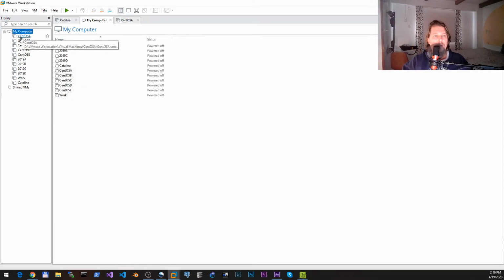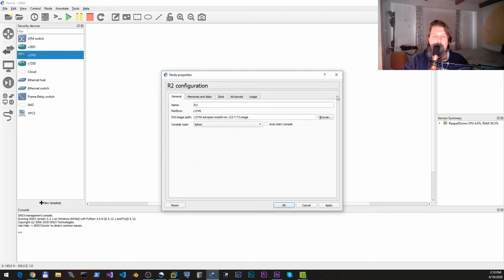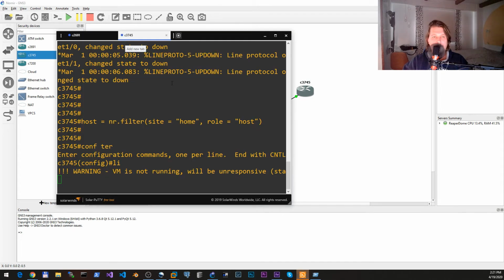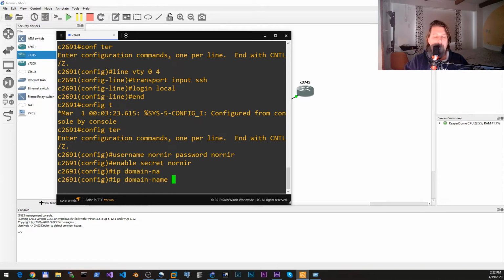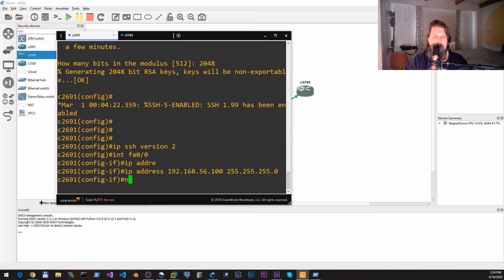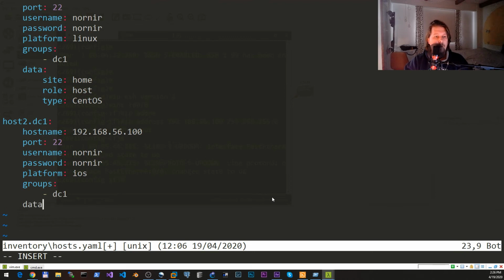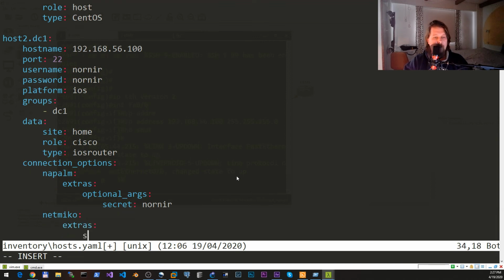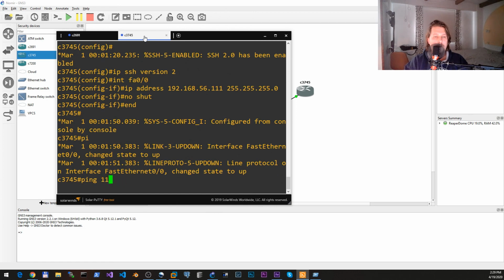Nornir - Preparing network devices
In this video we are going to prepare network devices for execution in nornir.